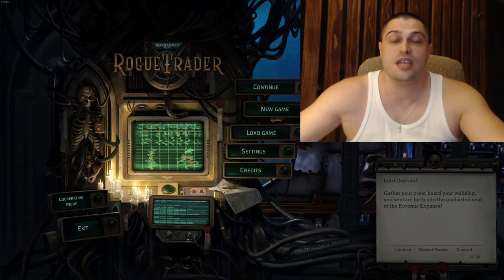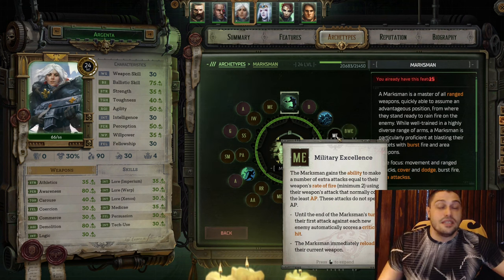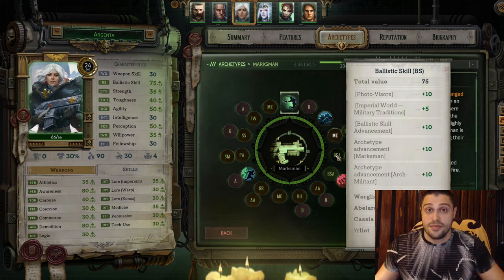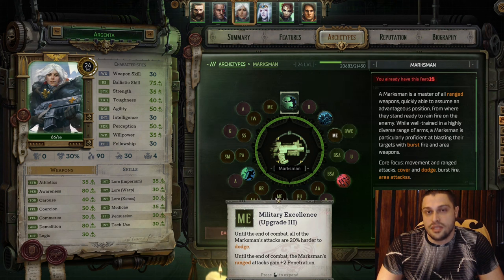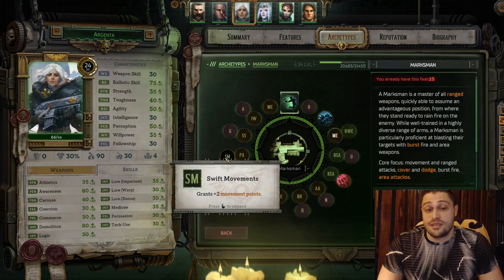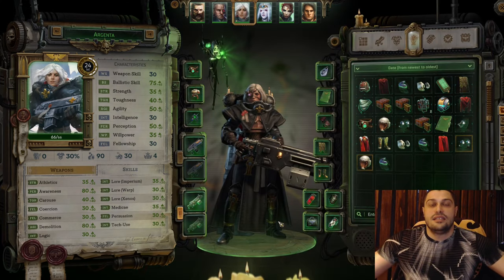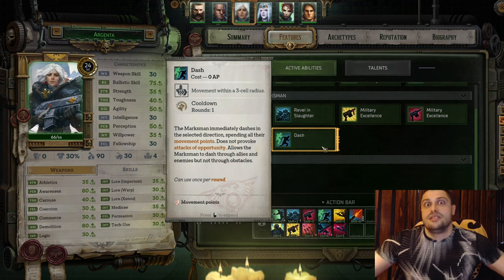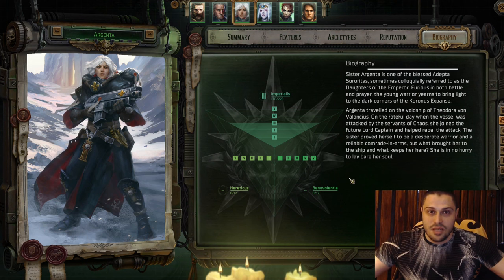Argenta - Guide - Level 1-16 Build - Unfair - Marksman/Arch Militant - Warhammer 40000: Rogue Trader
Warhammer 40000: Rogue Trader - Sister Argenta Build - Argentina Guide - Level 1-16 Build - Unfair Difficulty Ready - Marksman / Arch Militant - For prologue and Act 1 - Full Lore Friendly Build

00:00 Intro
00:29 Argenta Talents and Abilities
06:40 Argenta Itemisation (Early Items)
07:14 How to Play Argentina
09:14 Outro, Members and Patrons